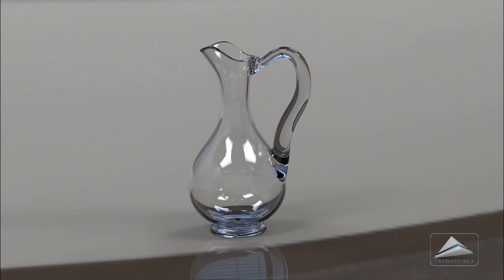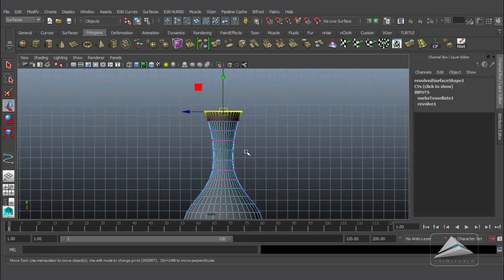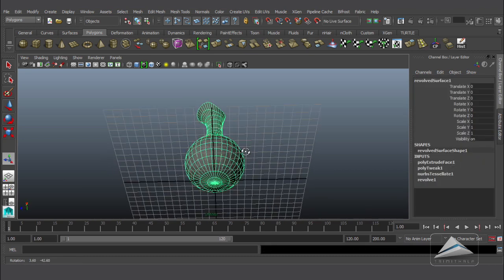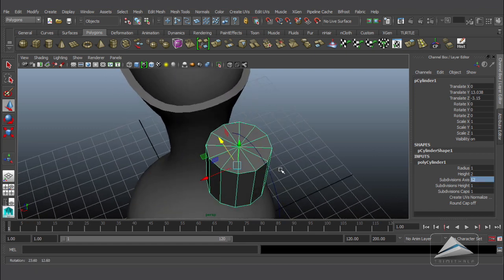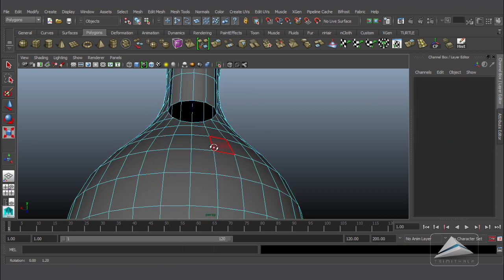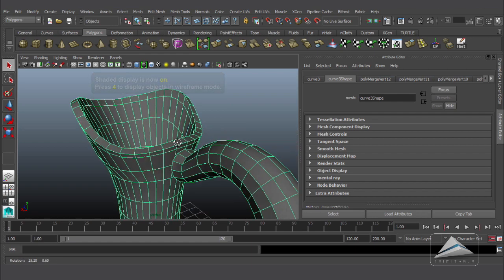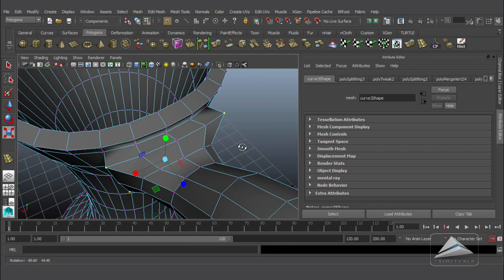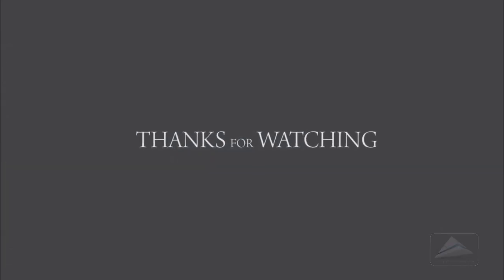Maya for Beginners - Modeling a Glass Pitcher | Learn Maya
This is a basic modeling tutorial of Maya for the beginners, creating a Glass Pitcher. You will learn Maya over here but I assume that the viewer already knows the interface of Maya. Only the modeling part has been described step by step. Texture and material will be discussed in the next video.